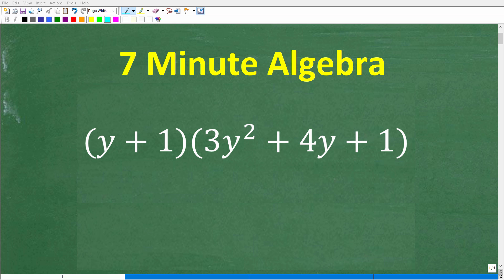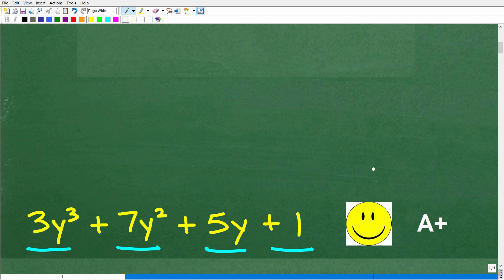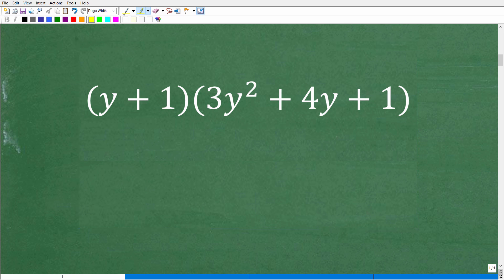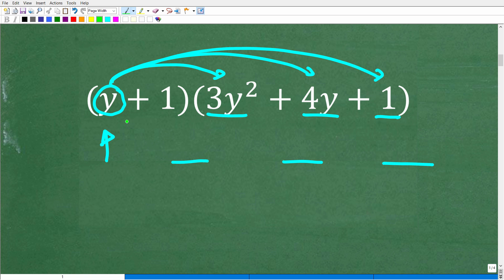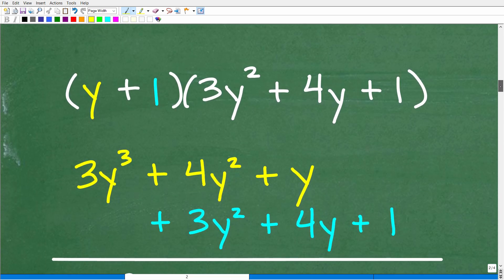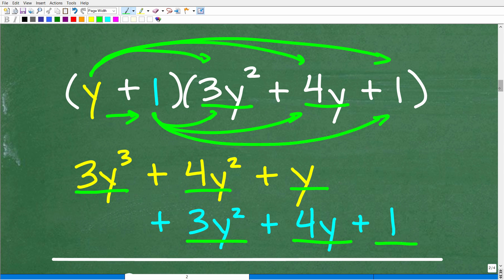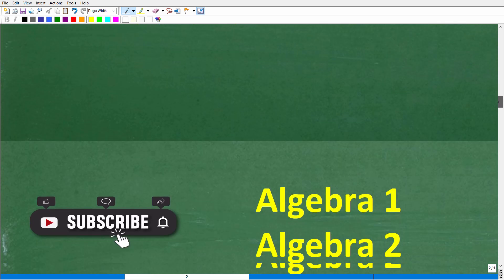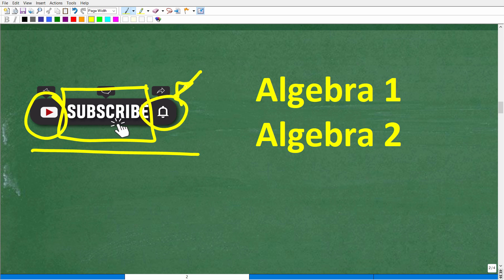(y + 1)(3 y squared + 4y + 1) =? Learn Algebra in under 7 Minutes! (polynomial multiplication)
How to multiply polynomials.

• HOMESCHOOL MATH
• COLLEGE MATH